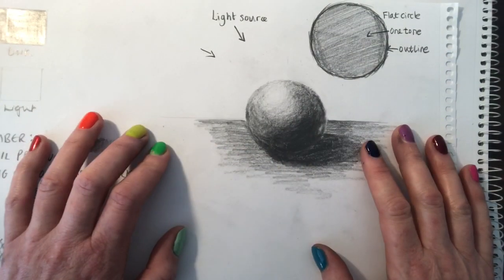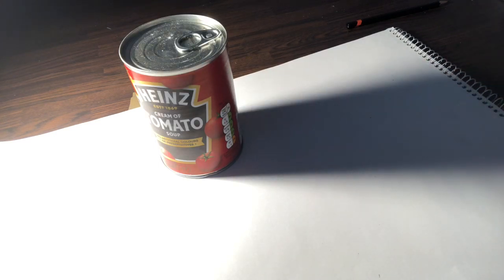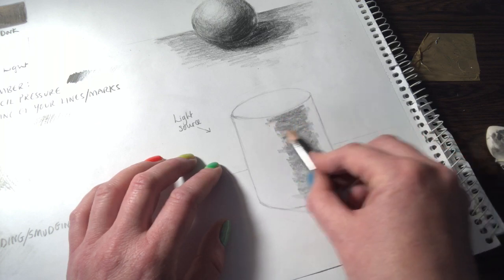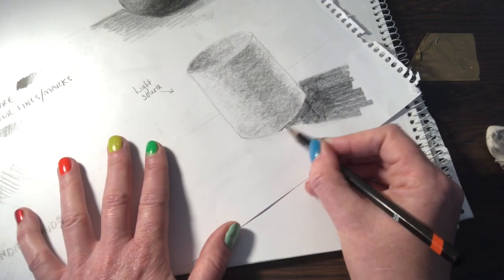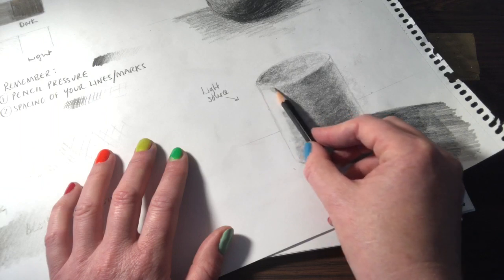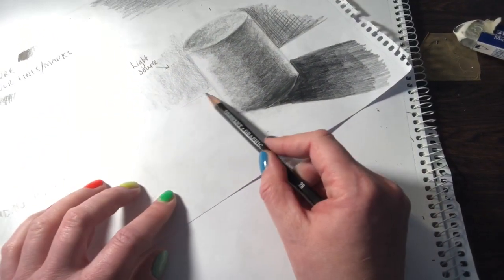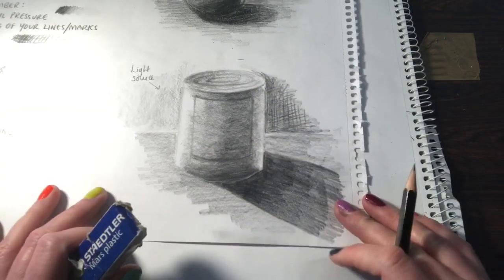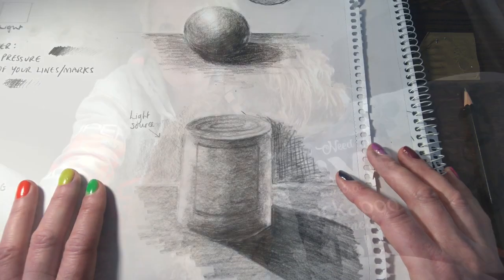Sketching and drawing for beginners with Mrs Habgood Week 3 - Part 2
Week 3 - Shading Part 2 - understanding light and shadow, shading a cylinder